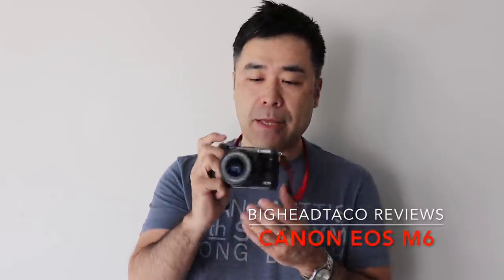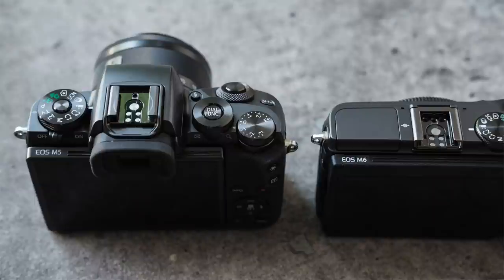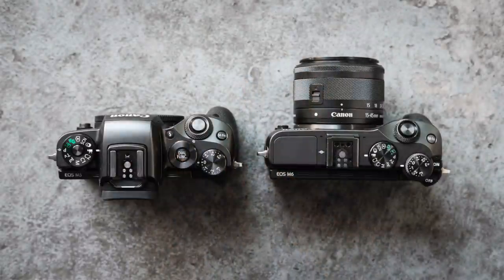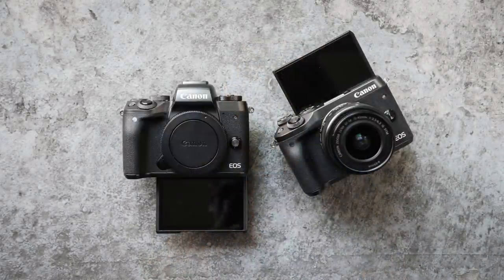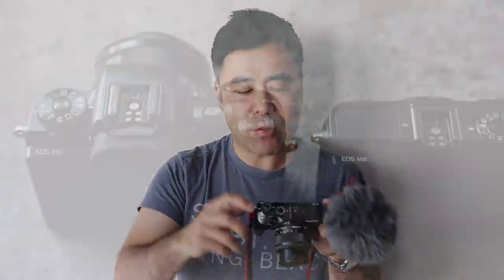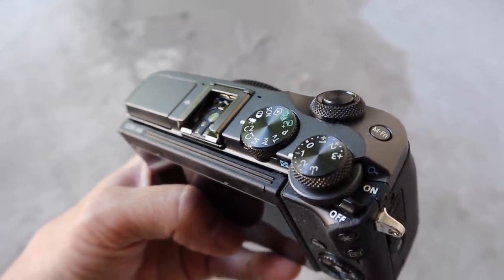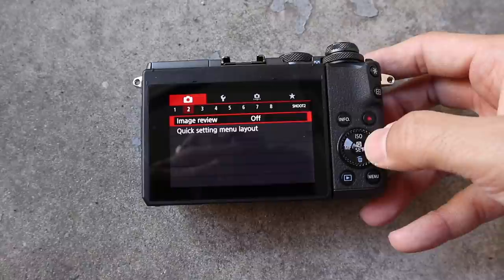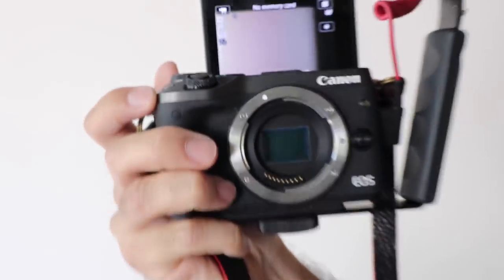Full Review: Canon EOS M6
Canon is finally taking the mirrorless market seriously. Last year
Canon released the very competent EOS M5, and I was very impressed. The only thing that bothered me was the downwards swinging 180 deg articulating screen. Why couldn't they make it swing out like their DSLRs, or straight up and over like the G7X? Well, they decided to do just that with the new EOS M6. This new EOS M body not only has a more natural articulating screen, but it has a few other cool ergonomic upgrades. However, you do lose the built in EVF. Please enjoy my full comparison video between the EOS M5 and M6, including some stills and video examples.

This video was shot using the EOS M5 and the EF-M 18-150mm zoom lens.

*Thanks for all your support for my YouTube channel. It won't cost you any more to use these links, but it will help me to continue making content like this. Thank-you so much for your support of my channel:

Canon EOS M6 (black) body only
Canon EOS M6 (silver) body only
Canon EOS M6 Video Creators Kit
EOS M6 with EF-M 15-45mm zoom
Canon EOS M5 body only

Rode VideoMicro (my fav shotgun mic)
L Flash Bracket (similar to mine but not the same)
Compact Tripod (similar to the one I use but not the same)

**Thank-you for your continued support of my YouTube channel, Instagram account and website. There is a cost to reviewing and producing videos and articles. Currently I do not make enough money to maintain or grow the quality and content I want to continue creating. Thanks again for all your support and happy shooting!